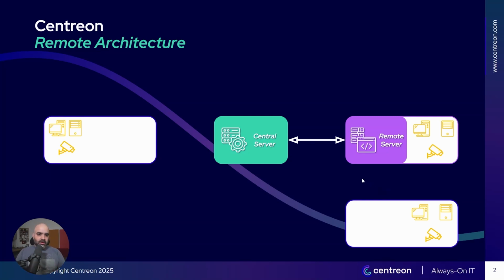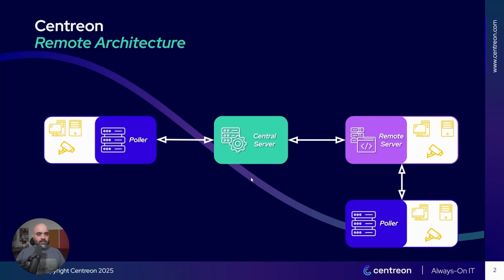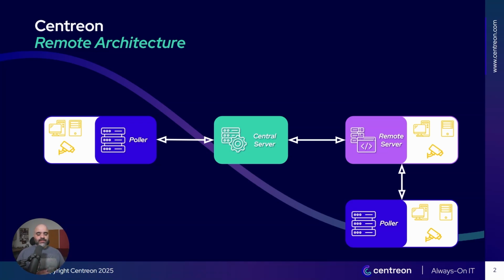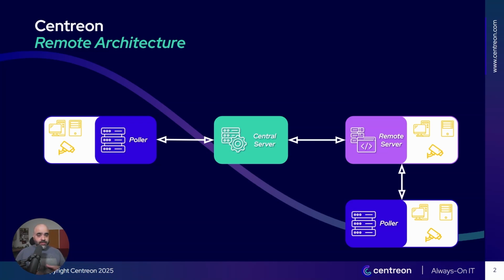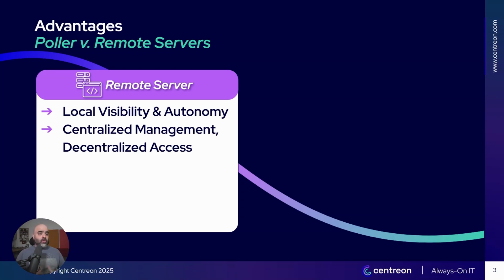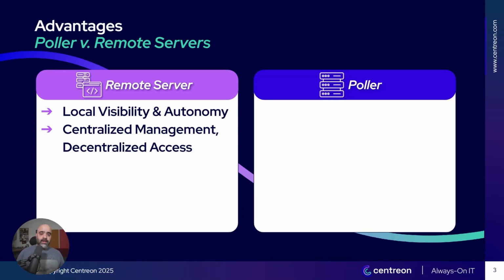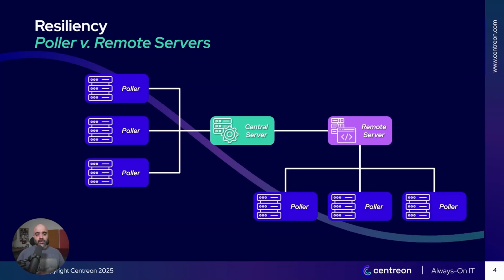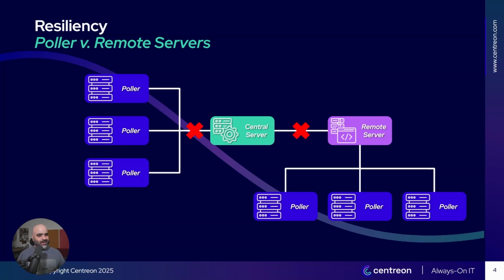Remote Architecture: Remote Server vs. Poller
Dealing with mission-critical devices or servers in isolated networks?
Strict firewalls, limited connectivity, and compliance rules can turn monitoring into a major challenge. You need visibility, but you can't expose your isolated networks.
In Centreon, you have two options for securely collecting metrics from these restricted environments: the Poller and the Remote Server.
This video breaks down the architecture and the crucial differences between them so you can choose the right tool for your specific isolated network needs.
Don't hesitate to join us in the conversation:
Chapters:
00:00 Introduction
01:21 Basic Remote Architecture Schema
04:17 Advantages Remote Server vs. Poller
06:25 Advantages of both
07:30 Distributed Architecture
08:24 Conclusion